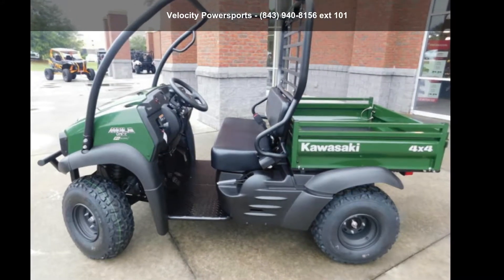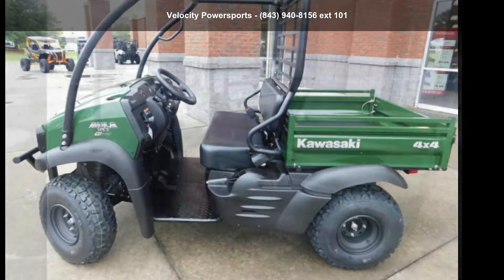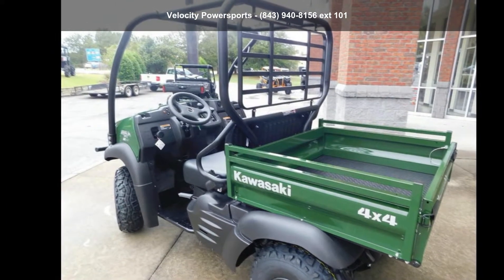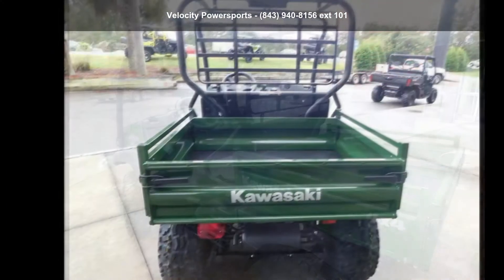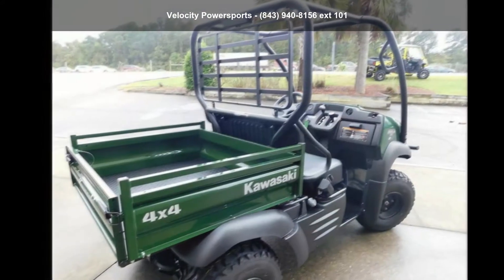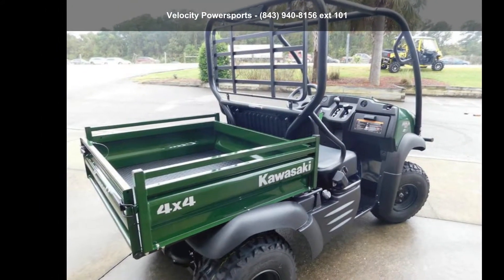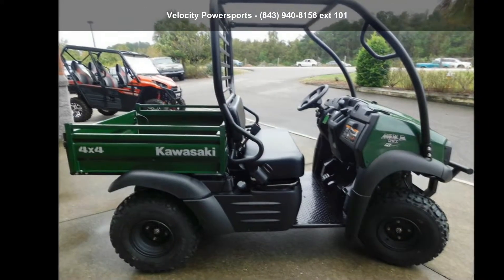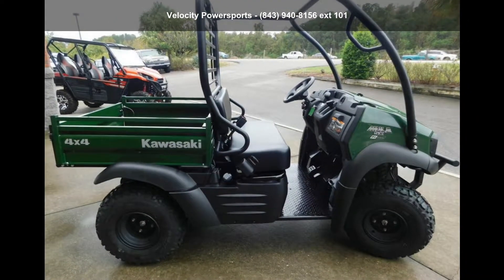2020 Kawasaki Mule SX™ 4x4 FI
2020 Kawasaki Mule SX and #8482; 4x4 FIFITS IN THE BED OF A PICKUP TRUCK
Styled in the image of its full-size MULE and #8482; PRO siblings, the MULE SX and #8482; family of side x sides packs plenty of stout muscle into a compact and agile two-passenger vehicle. Handle a wide variety of tasks with the ability to tread lightly and maneuver in tight areas - and fit in the bed of a full-size pickup truck.
Features may include:
Compact Size And Tight Turning Radius

401cc 4-Stroke Engine

1100-Lb Towing Capacity

Steel Cargo Bed With Textured Floor
Engine
Reliable Power

401cc air-cooled, four-stroke engine packs plenty of power while the Continuously Variable Transmission (CVT) contributes to smooth power delivery.
Capability
Get More Done

Handle almost any task with the MULE SX and #8482; side x side and #8217;s generous 1,100-lbs.